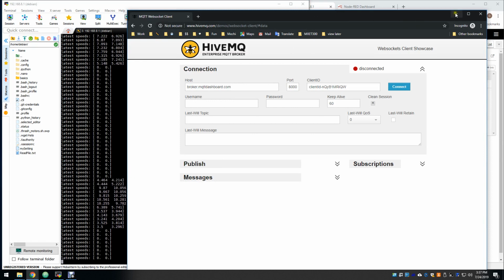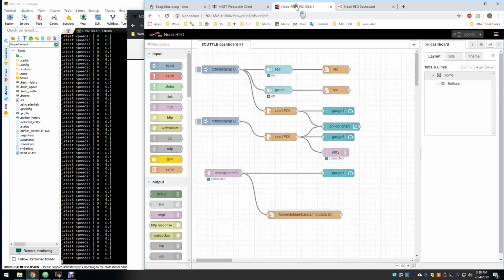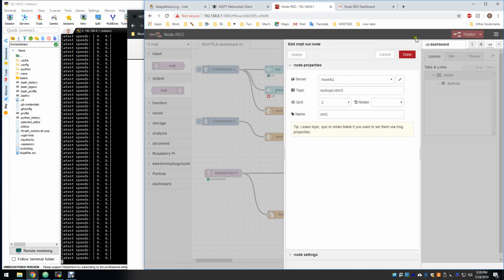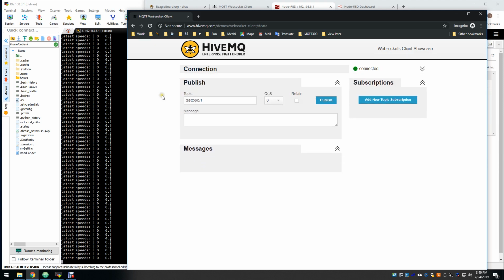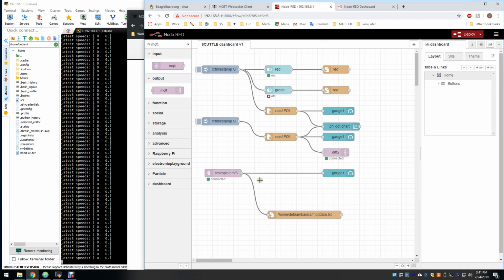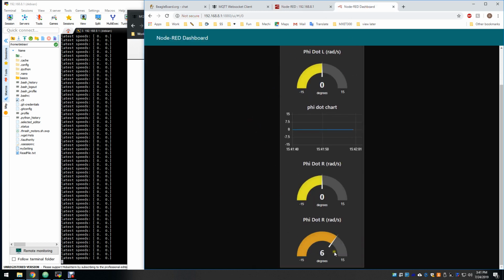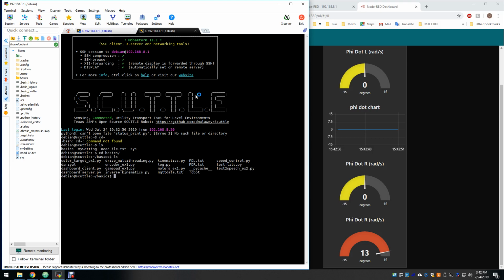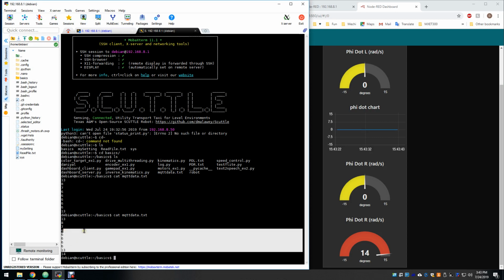SCUTTLE Robot - Send & Receive MQTT messages, display with NodeRed, on Beaglebone Blue